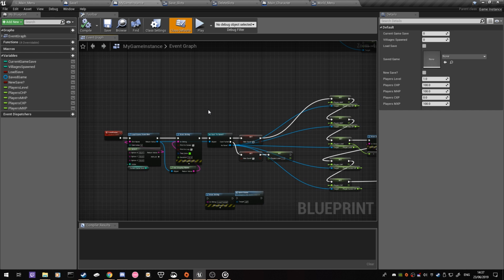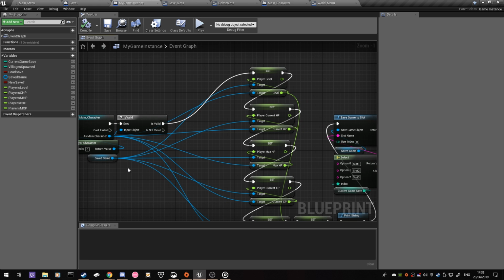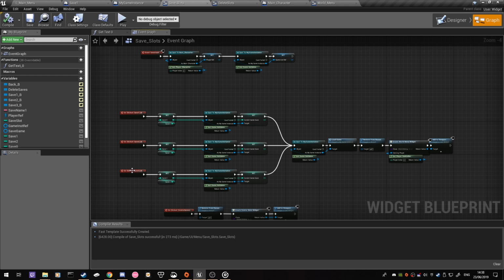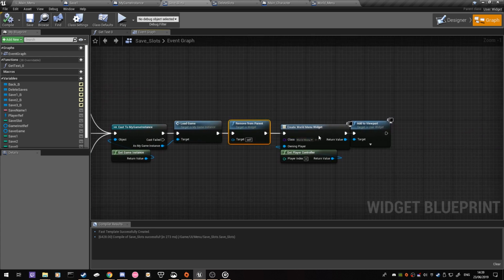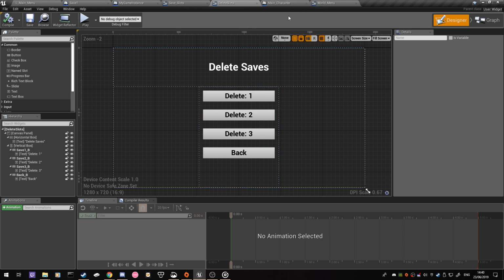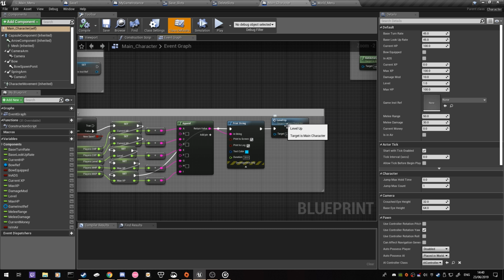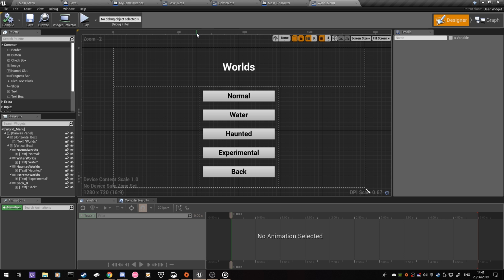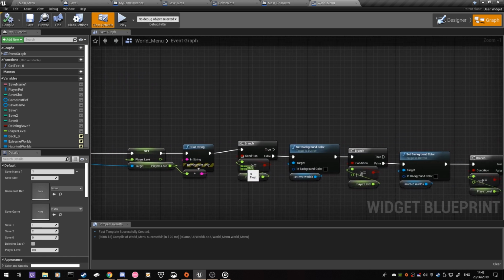A Wanderers Reverie: SaveGame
Space Water - Three